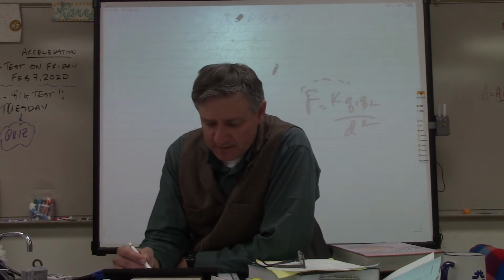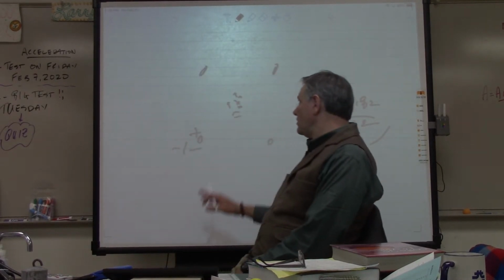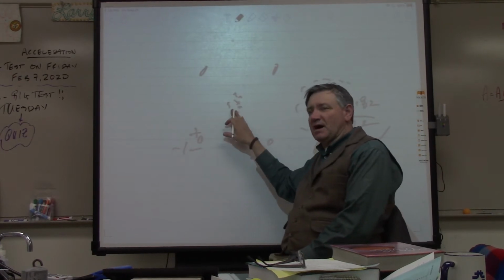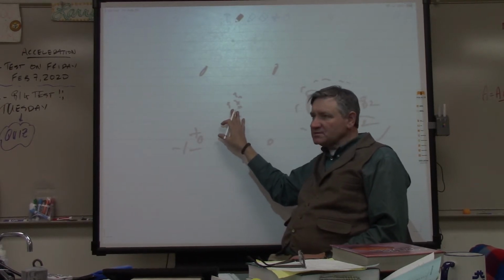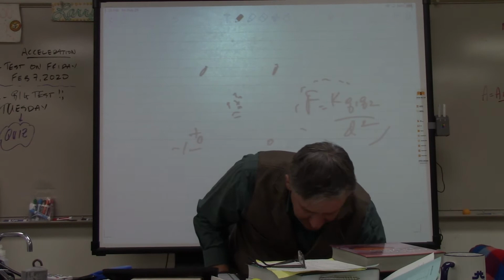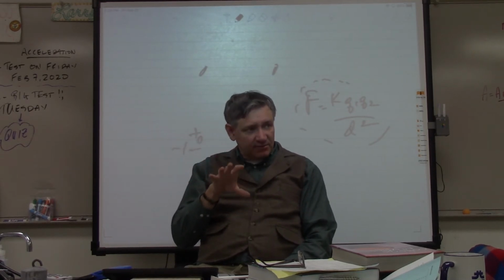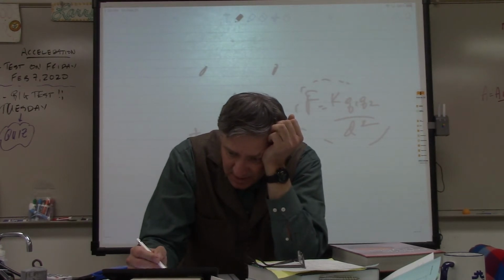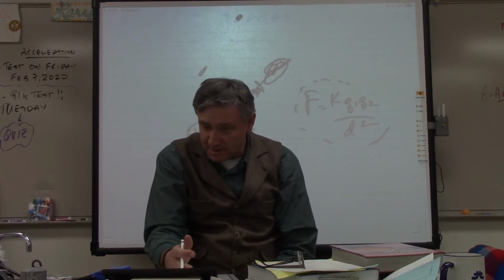AP Physics 2 21 20 1